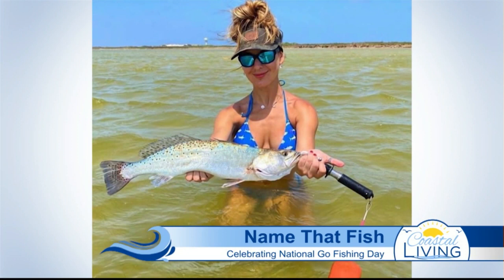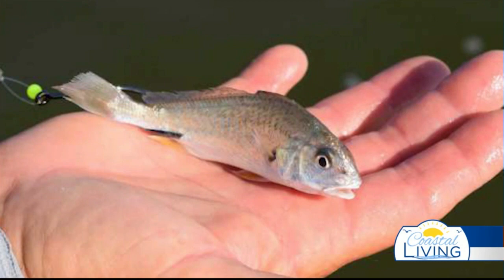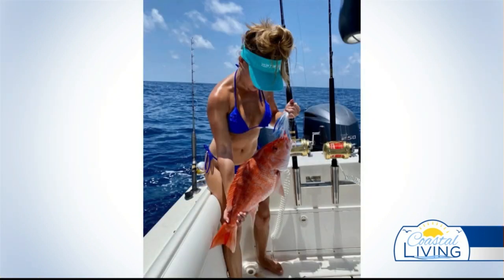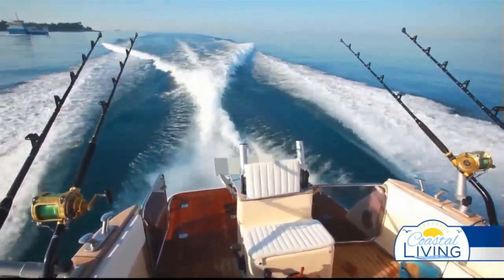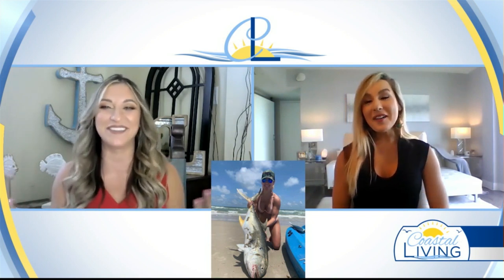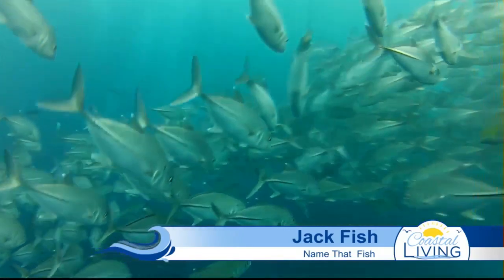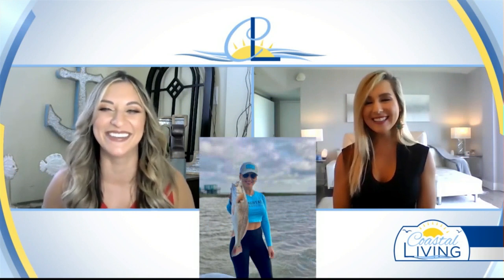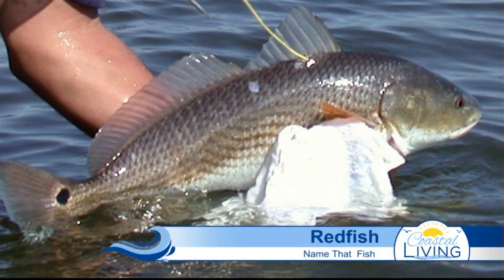Name That Fish game with Clarissa and Joslyn